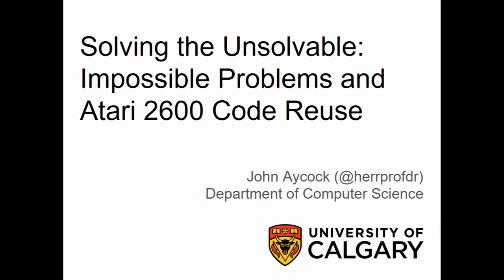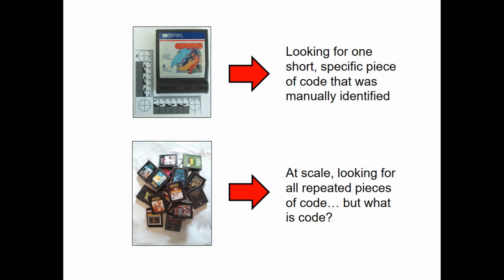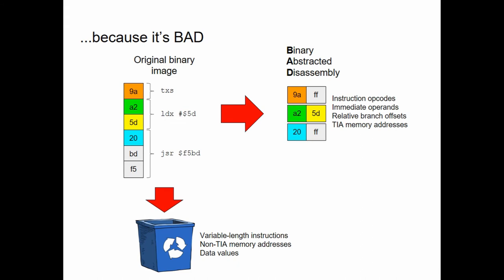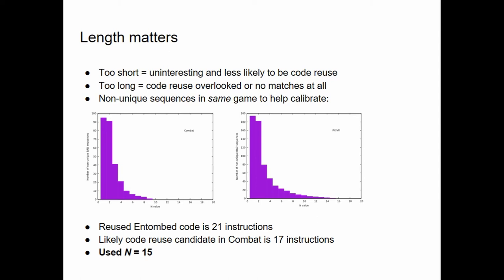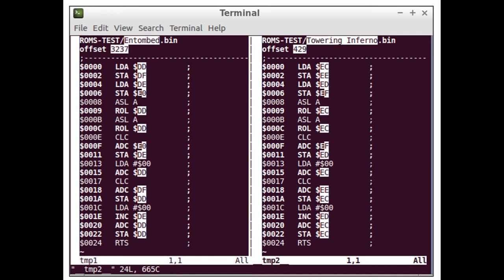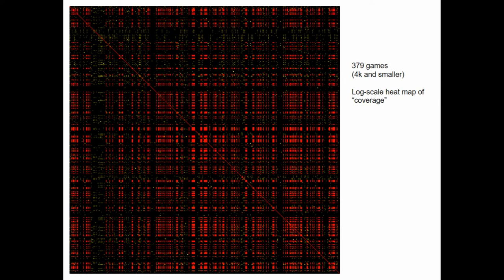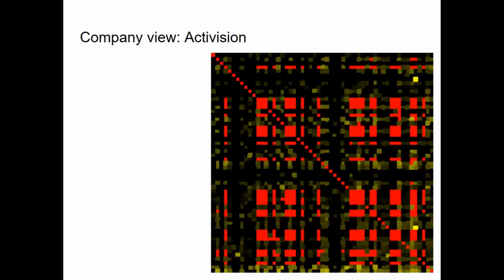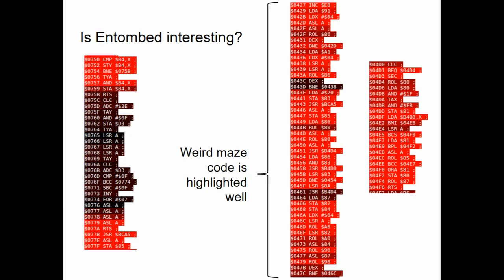SOLVING THE UNSOLVABLE: IMPOSSIBLE PROBLEMS AND ATARI 2600 CODE REUSE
In developing methodology for archaeogaming, it is important to have exemplars of techniques that work for analyzing digital artifacts, but it is equally important to understand the limitations of techniques. For example, analyzing retrogame code by reverse engineering is typically presented as a fait accompli, a successful endeavor. But this belies the fact that there are questions that arise when reverse engineering code whose answers are either provably impossible or computationally hard to find. Furthermore, there can be a fine line between easy and incredibly hard problems.
For concreteness, we consider the practice of programmers reusing code in Atari 2600 games: tracing common fragments of code from one game to others. Given a single chosen code fragment, this is a straightforward task to automate, as we have done for a distinctive code fragment in the 1982 game Entombed. On the other hand, identifying and tracing all common code fragments automatically is a problem impossible to precisely answer; we explain why this is such a hard problem. We tackle this problem heuristically instead, using a novel approach to look for all common code fragments in a corpus of 1,897 Atari 2600 games. This involves building analysis tools, visualizing the results, and interpreting key instances of discovered code reuse. Our technique can be generalized to other game platforms. We also show how our solution can potentially lead to automated identification of “interesting” code, which would make it possible to direct analysis to distinctive areas of code in a game corpus rather than rely on serendipity and laborious manual analysis.

Author(s): Aycock, John (University of Calgary)